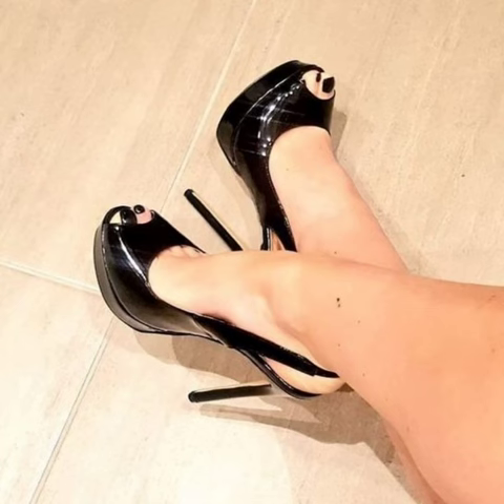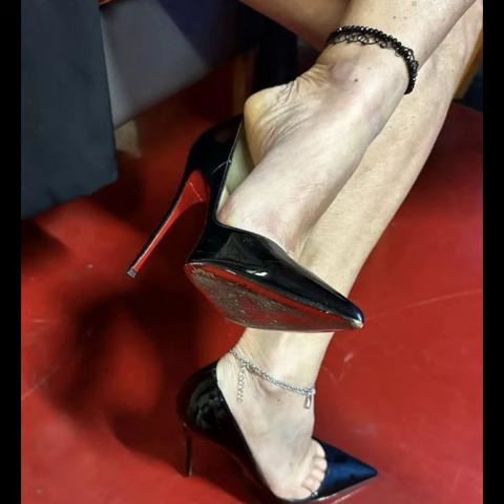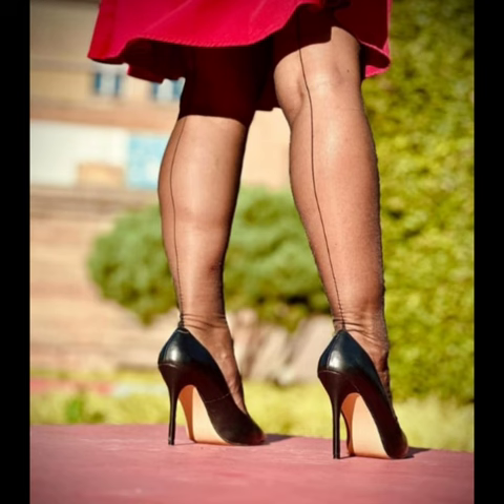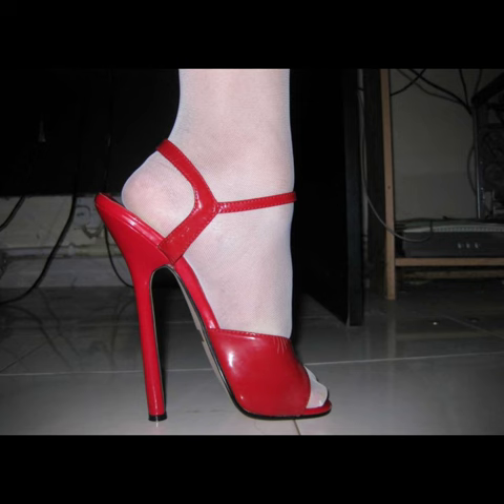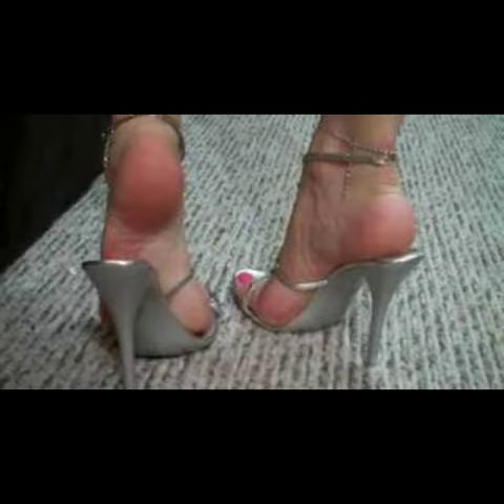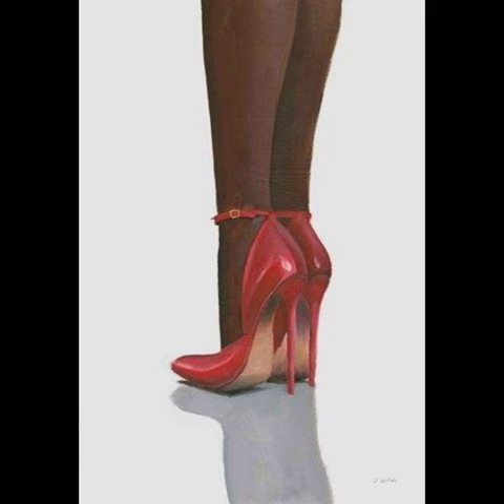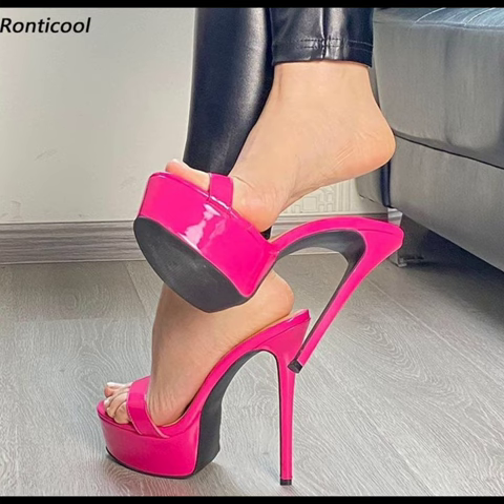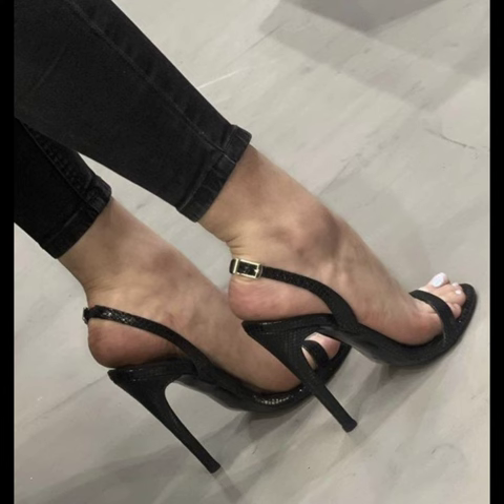TOP TRENDING MOST RUSHING STILETTO HIGH HEELS PUMPS & SANDALS FOR WOMEN'S